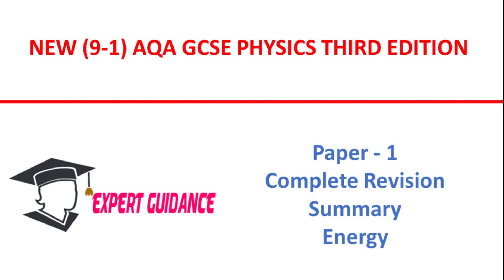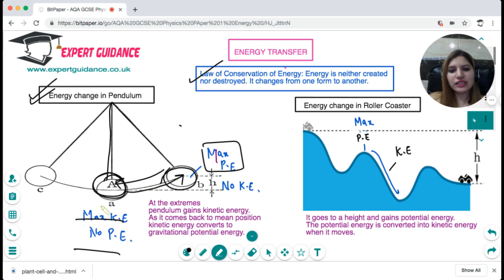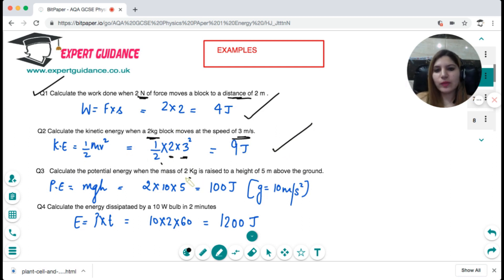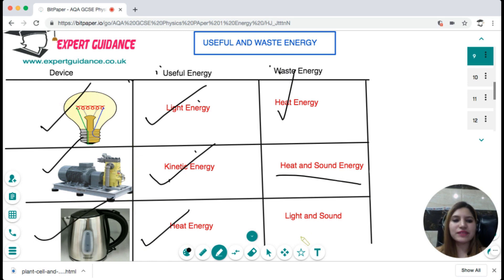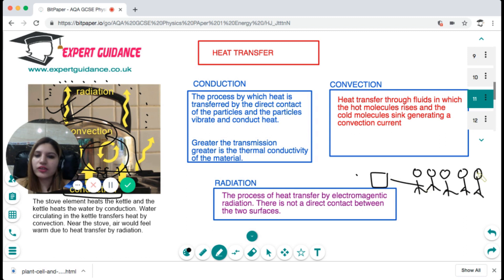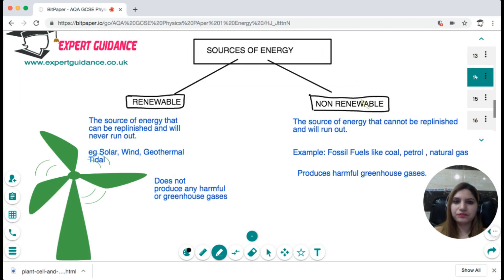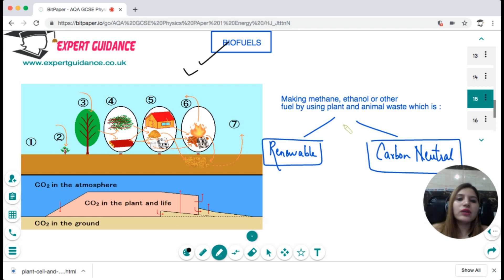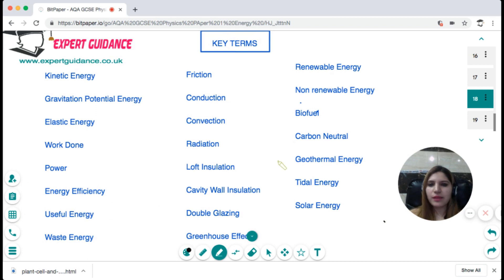Energy |AQA GCSE |Physics| Paper - 1 Complete Revision Summary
4.1 Energy  AQA GCSE Physics Paper-1
The Video covers the following topics:

(a) Energy Store
(b) energy Transfer
(d) Potential Energy
(e) Power
(f) Efficiency
(g) Energy Transfer
(h) Sources of Energy

 References:
 BBC Bitesize
 AQA GCSE Science Kerboodle textbook
 Wikipedia
 Wikimedia Commons
 Image Source:
 Wikipedia
Wikimedia Commons
 Flickr
 Pixabay